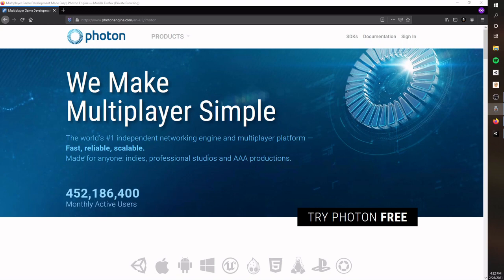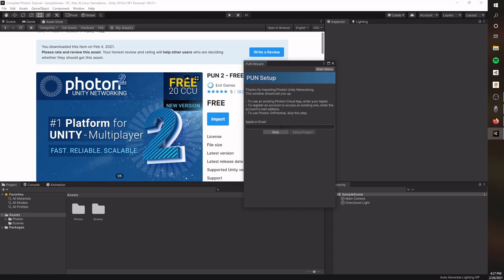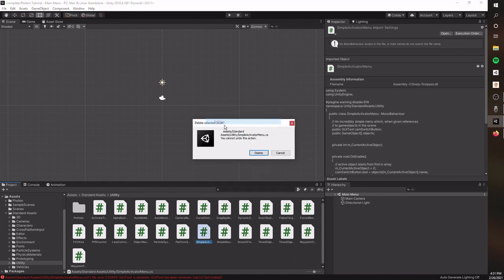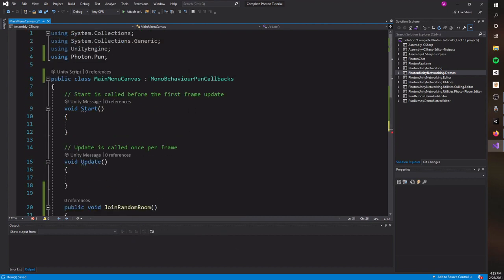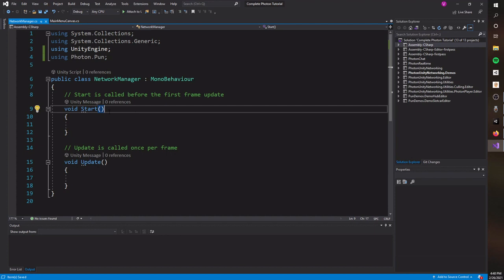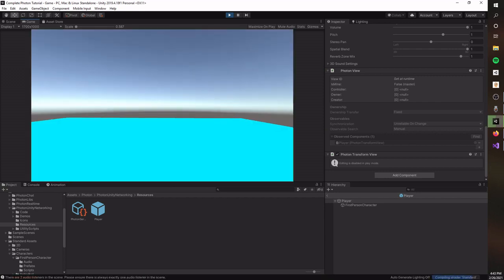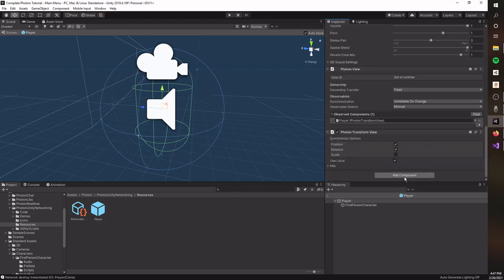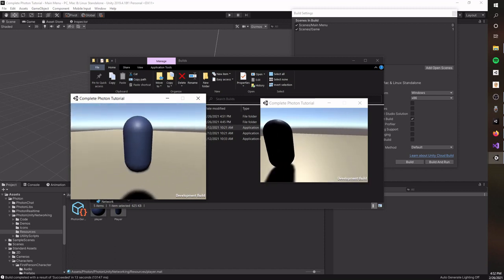(COMPLETE) UNITY MULTIPLAYER TUTORIAL WITH PUN2 - Cloud Based Dev